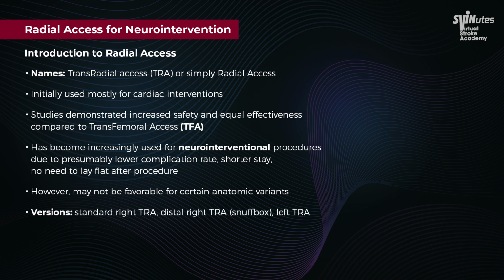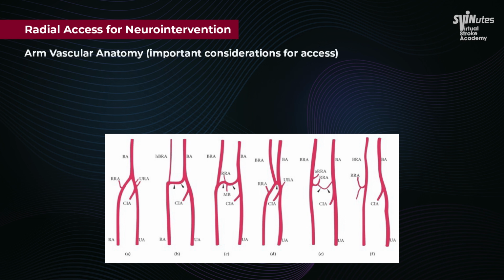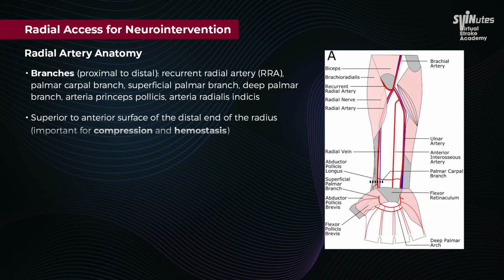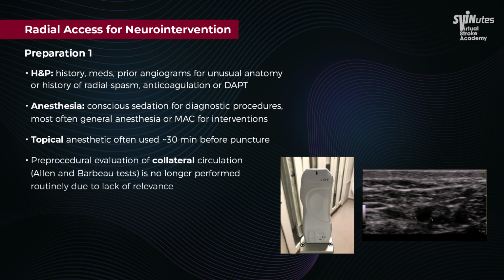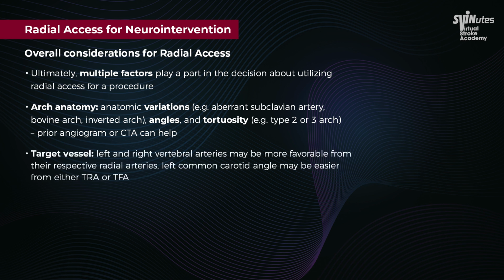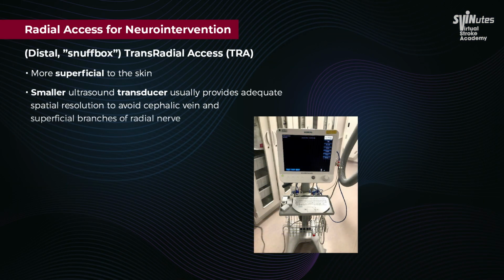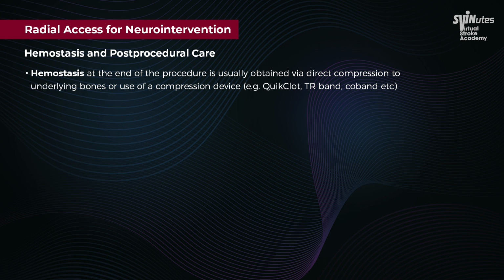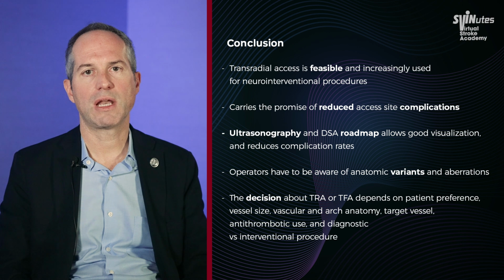SVINutes: Radial Access for Neurointervention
The video reviews the most important aspects of radial artery access for neurointerventional procedures, including vascular anatomy, preparation, intra-procedural considerations, and post-procedural care.